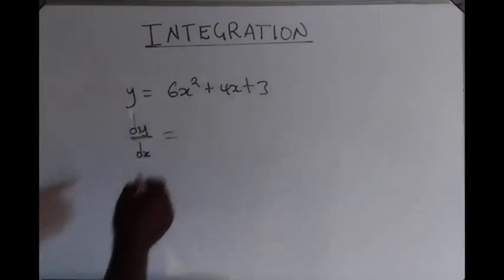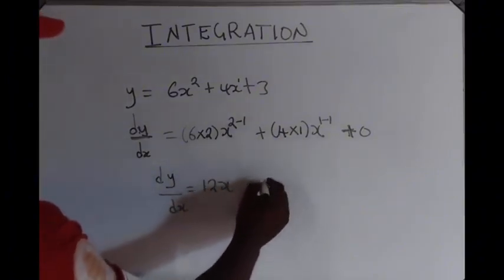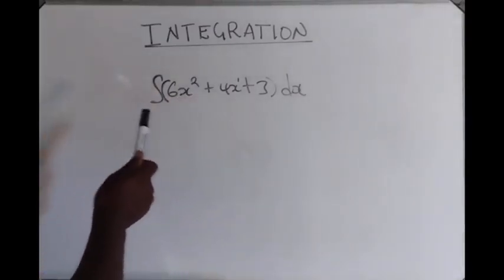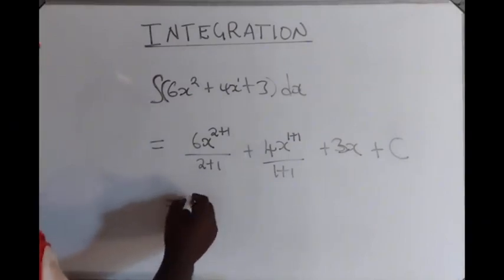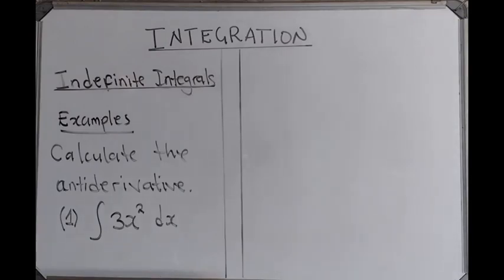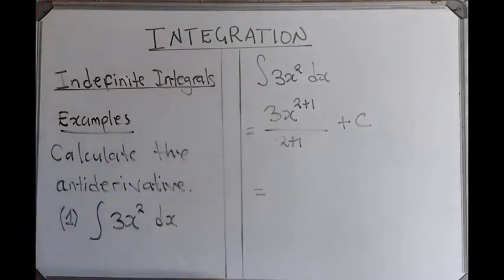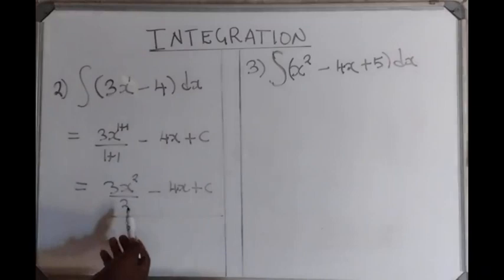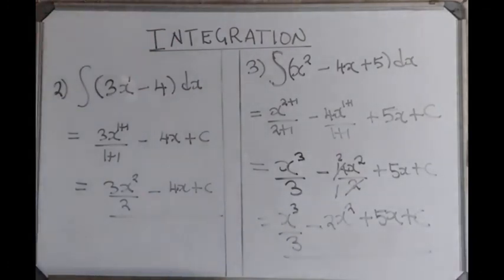Everything You Wanted to Know About an introduction to integration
In this video we’ll walk you through:
- Meaning of Integration
- Difference between integration and differentiation
- How to integrate indefinite integrals